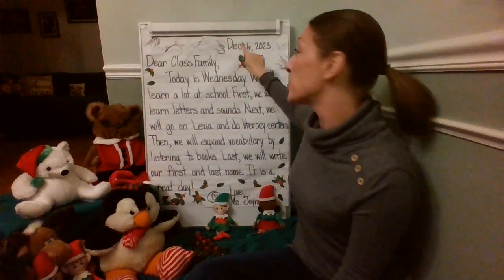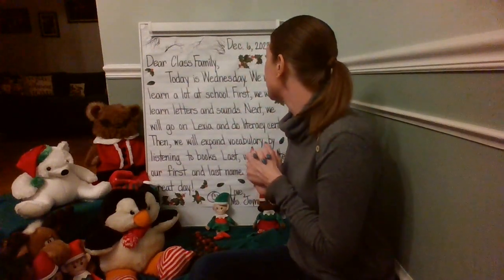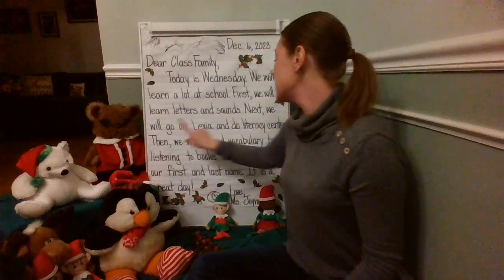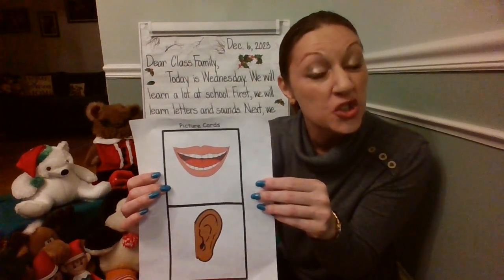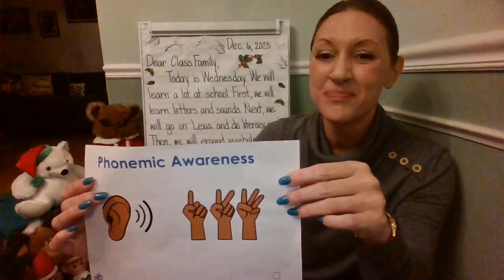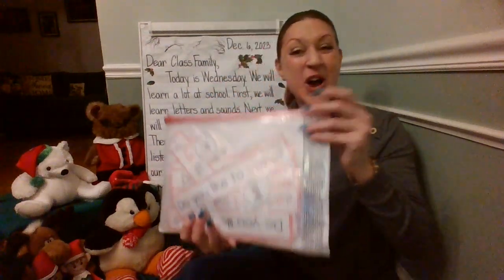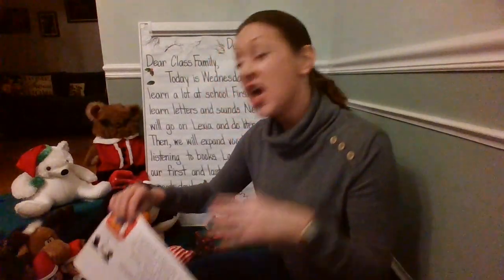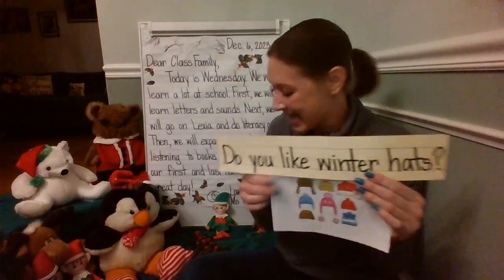Morning Meeting and Message Dec. 6, 2023